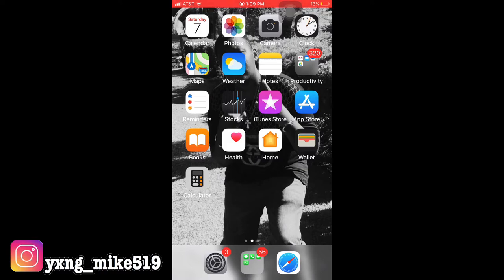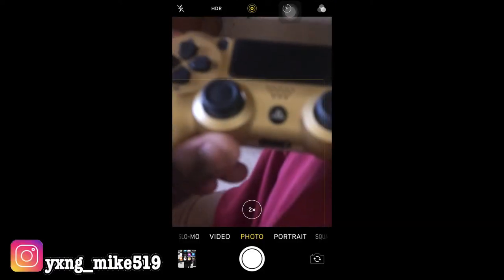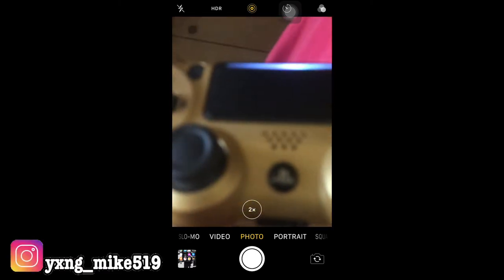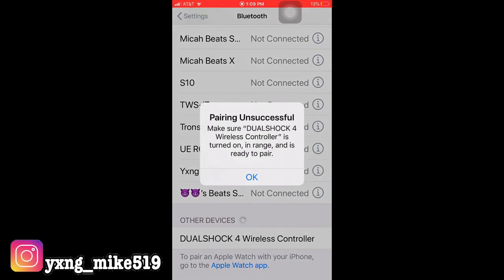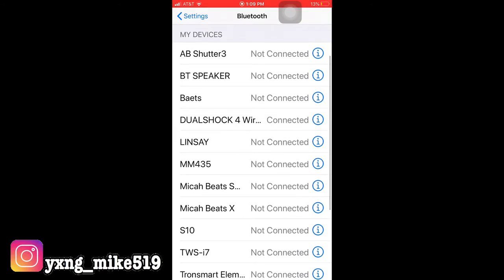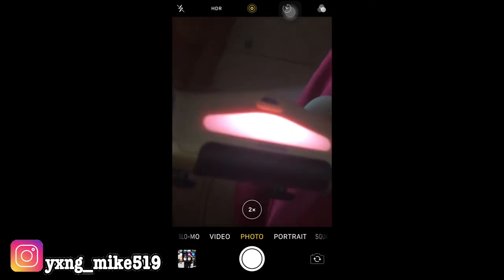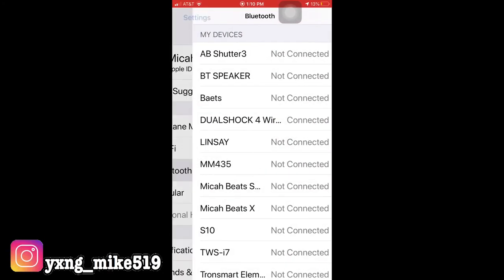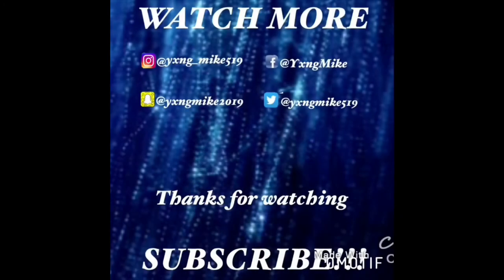How To Connect/Pair a PS4 Controller To Your iPhone/iPad.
Kingshill, V.I. 00851
Name: Micah Springer
Grade:9
Age: 14
Live/from: Virgin Islands
Camera: IPhone 7 Plus and Canon PowerShot SX130
Editing Software: IMovie & Phonto

Thank you guys for watching, hope you enjoyed it and you also request videos for me to do😀Later Yxng Mike Squad🤪

*Dont own any copyrights to music* All rights of music goes to its owner.